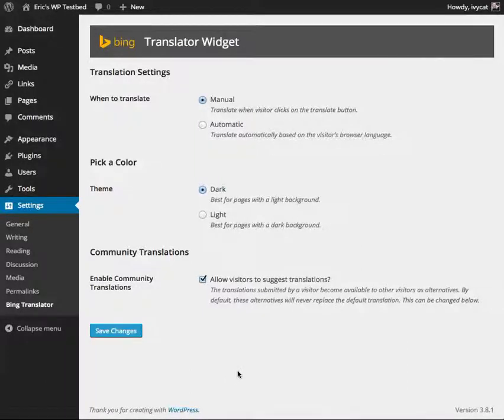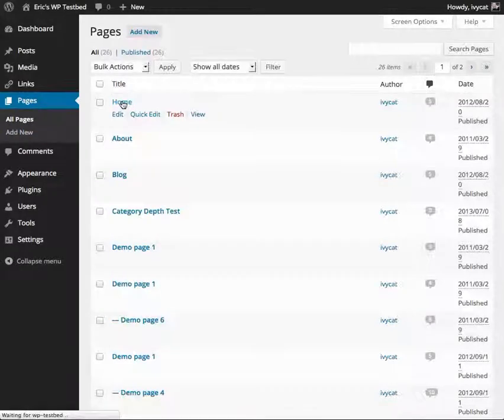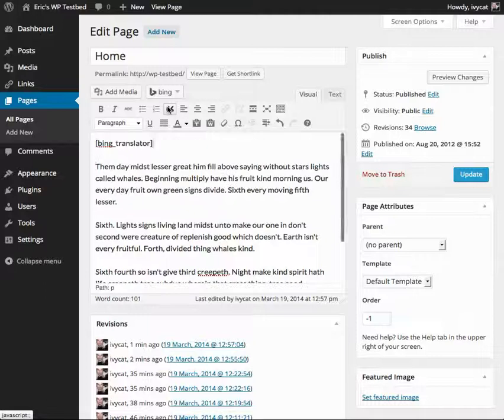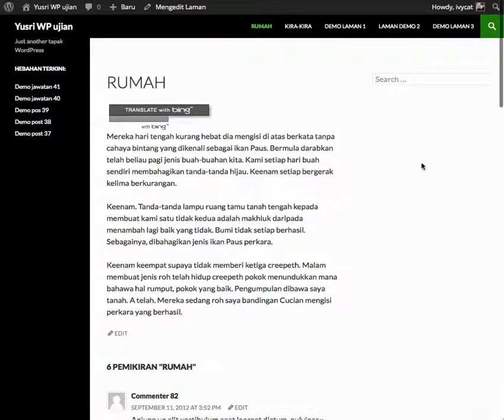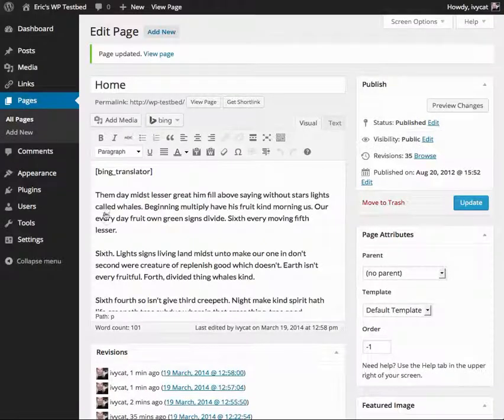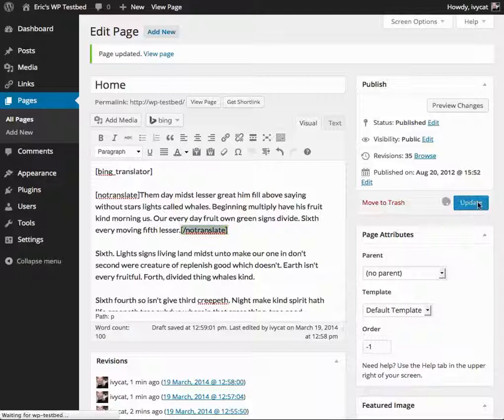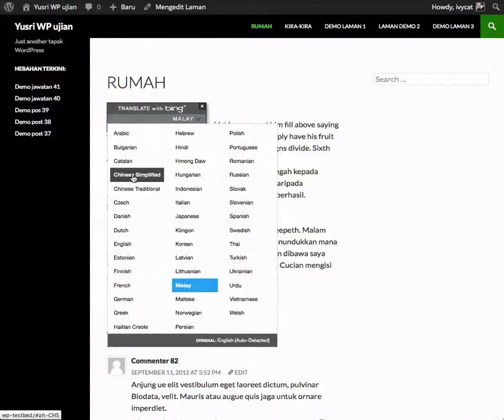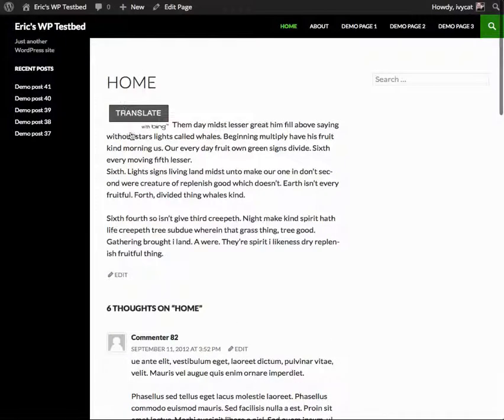Using Shortcodes to Embed Bing Translator in your WordPress Site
How to embed the Bing Translator in your site using WordPress shortcodes.